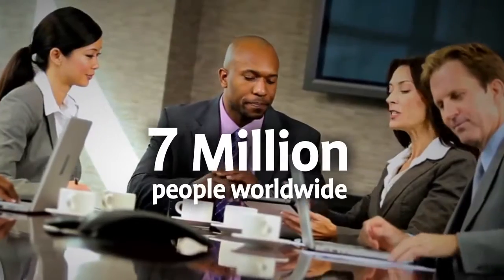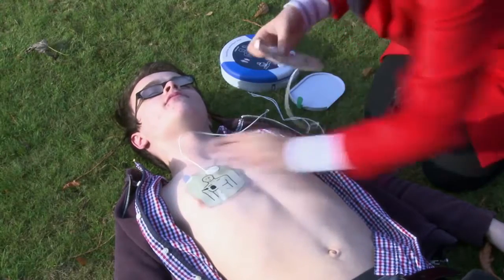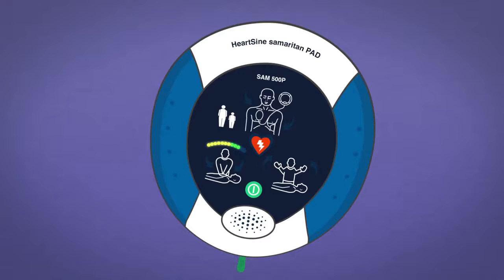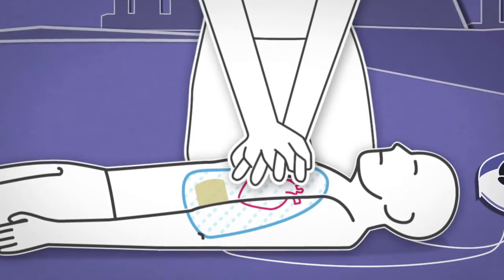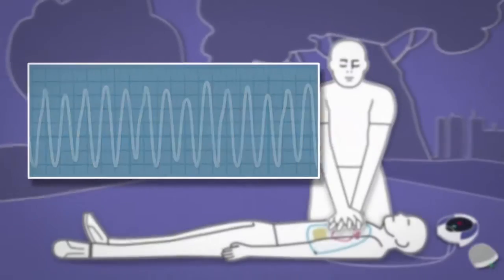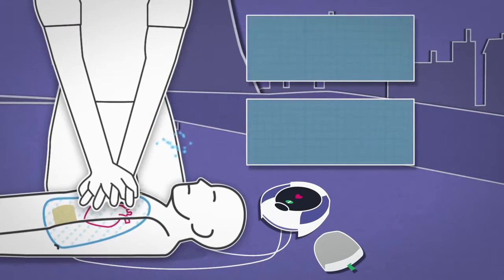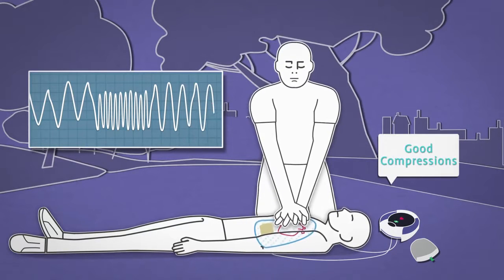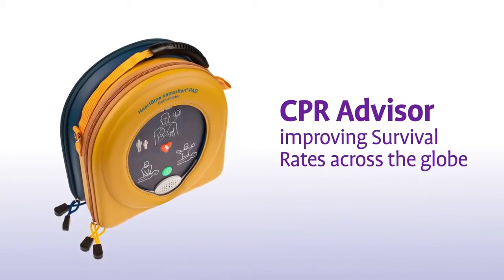Samaritan PAD500P with CPR Advisor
This video explains the 'CPR advisor' function on the Samaritan PAD500P.